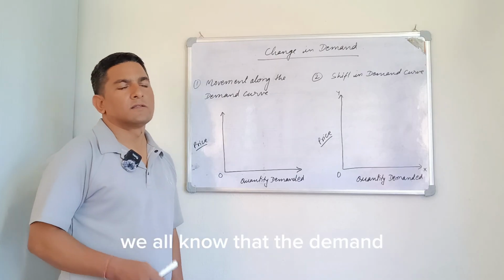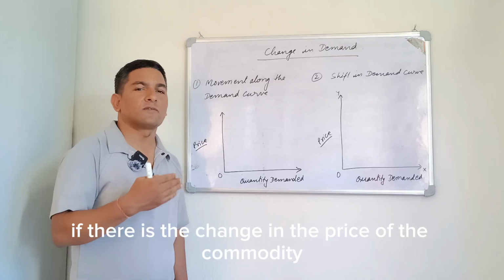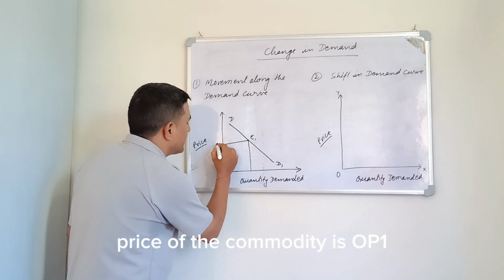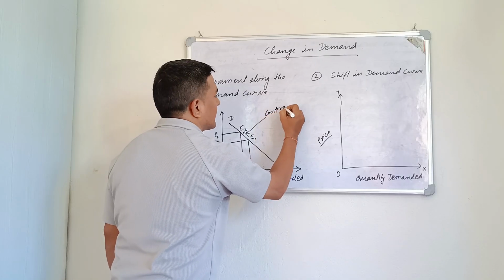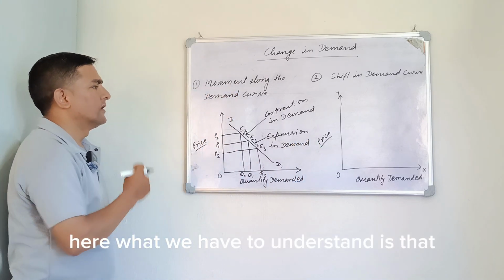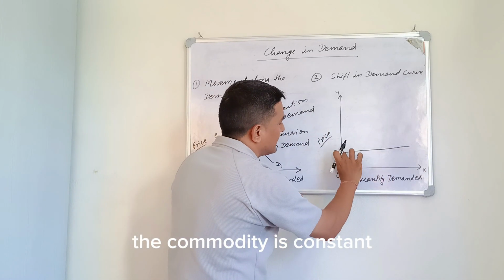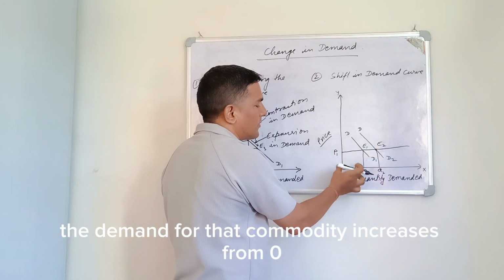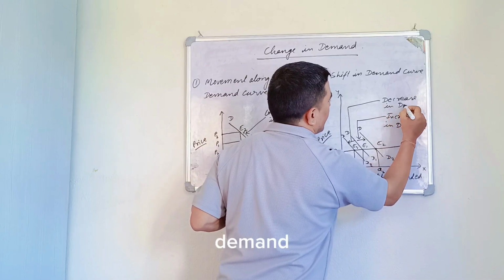Movement along the demand curve and Shift in demand curve ||Economics